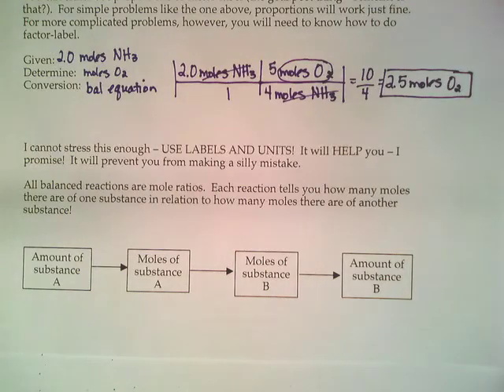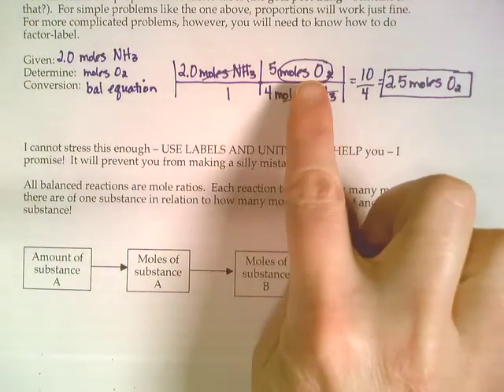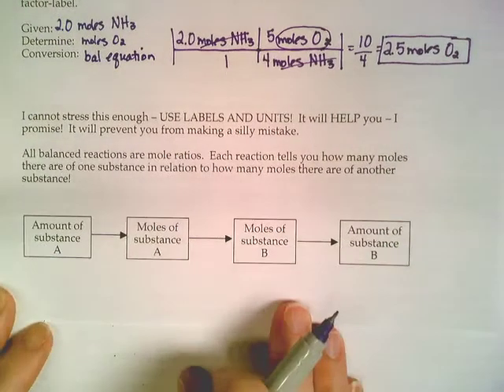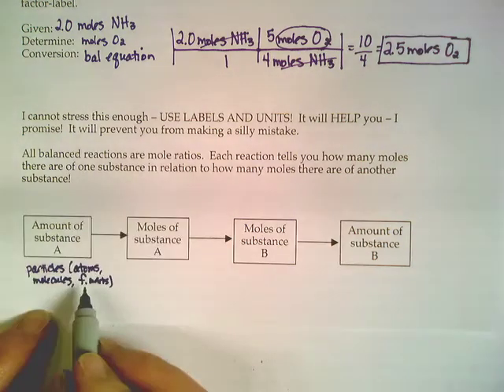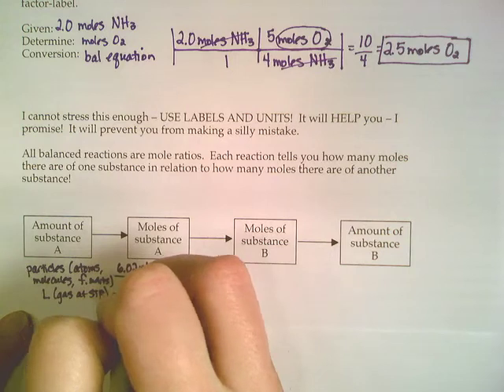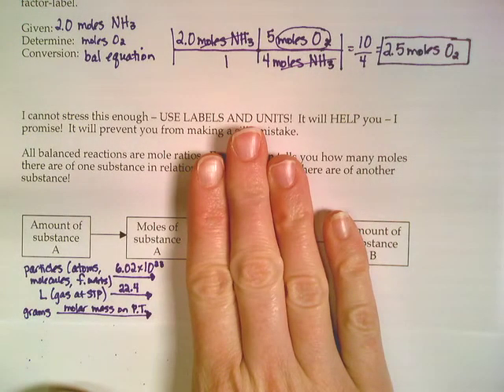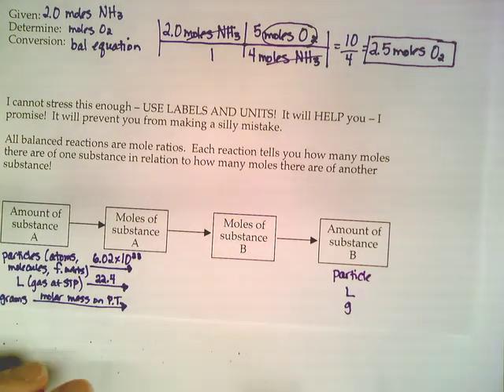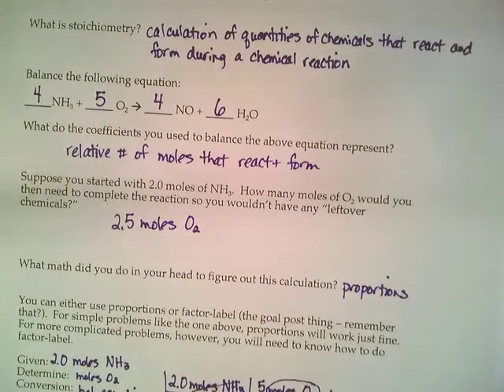Stoich Notes Bottom of Page 1